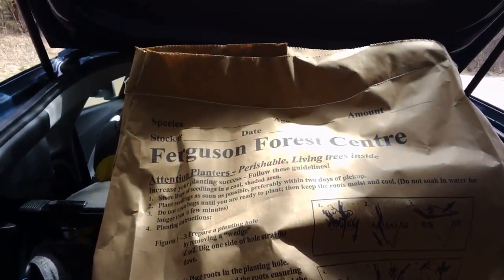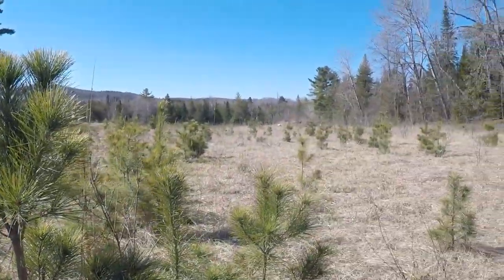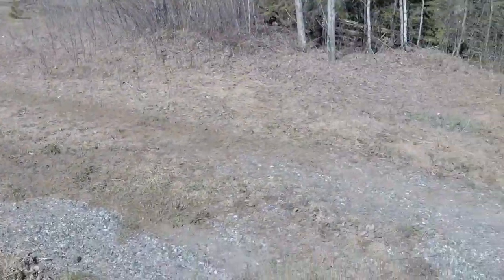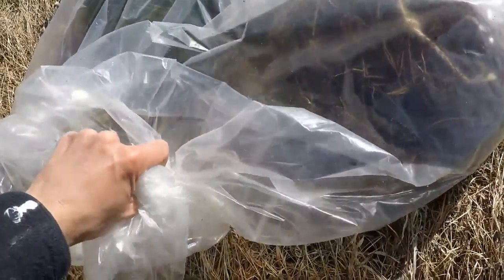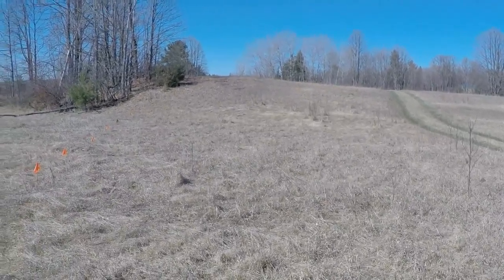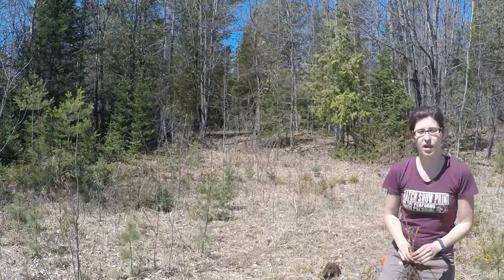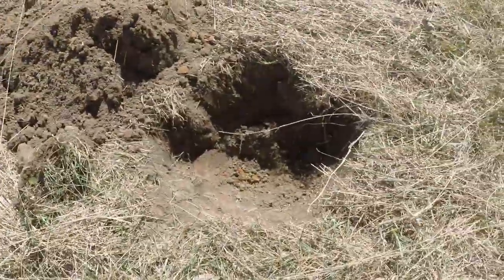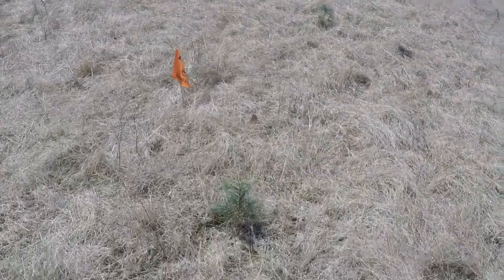Planting a Windbreak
In this video I share with you the planting of a windbreak of white pine in an old field. I also plant some other high value plants for animals and humans alike.